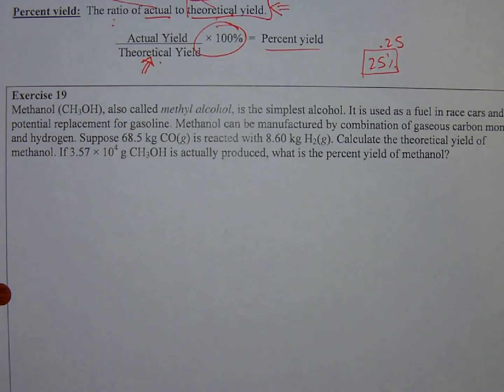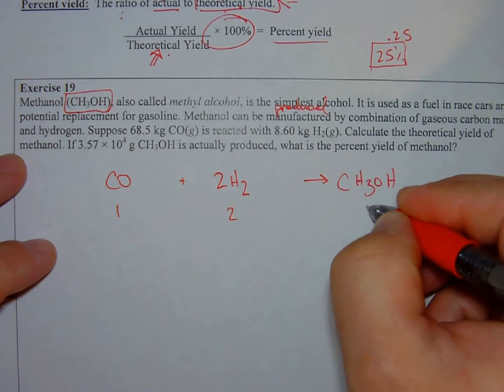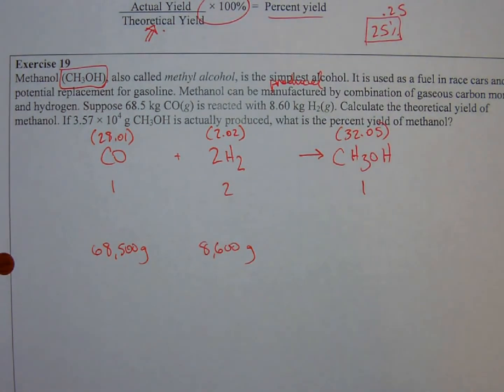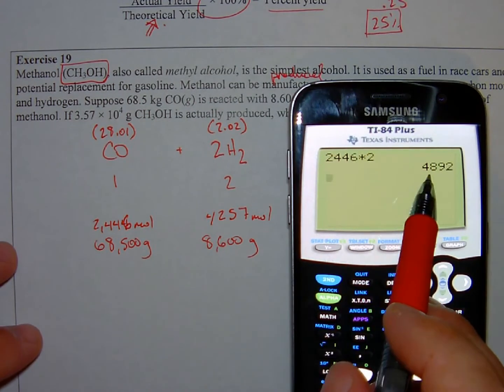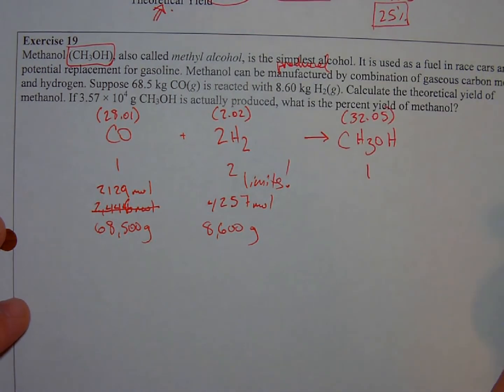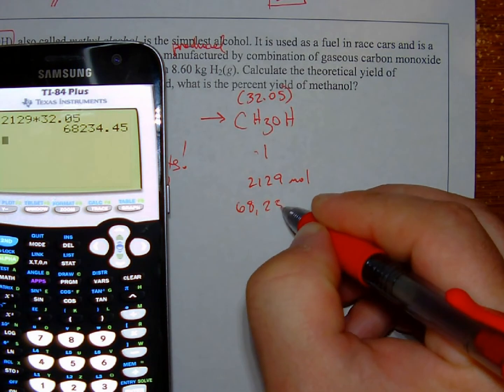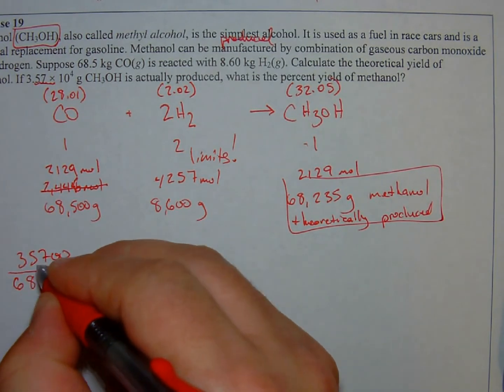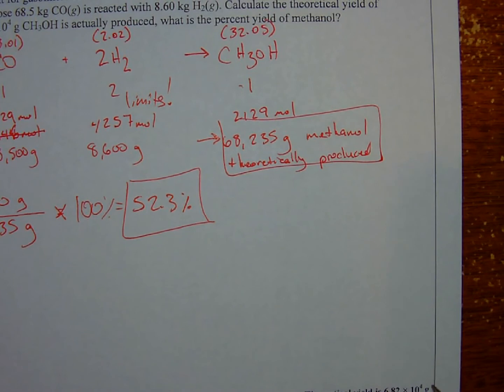AP Chem Ch 03 Pt 31 - Exercise 19 Limiting Reactants and Percent Yield